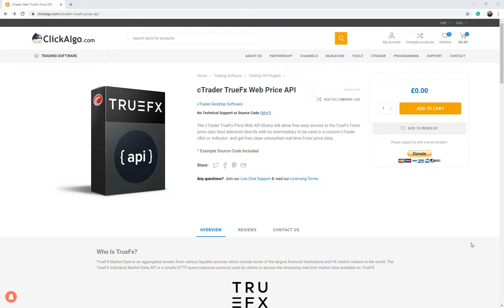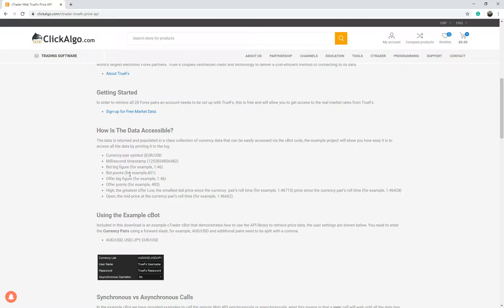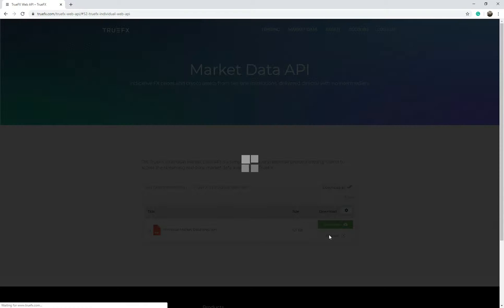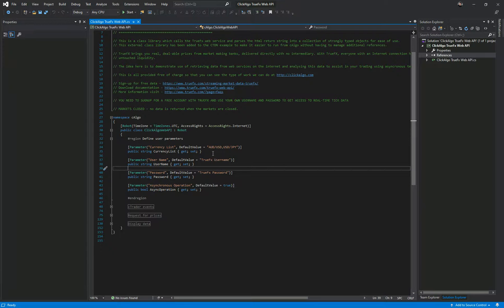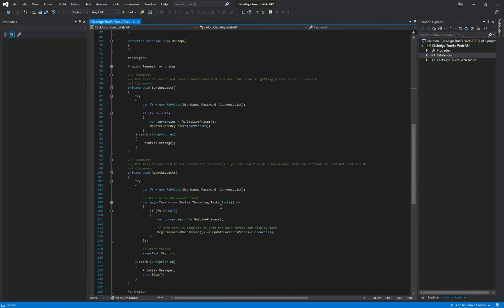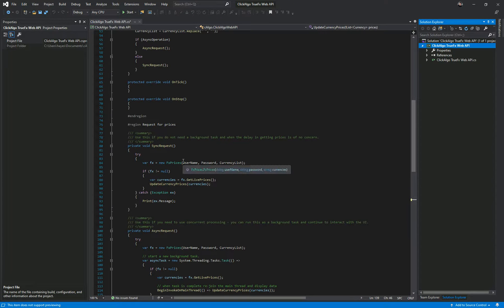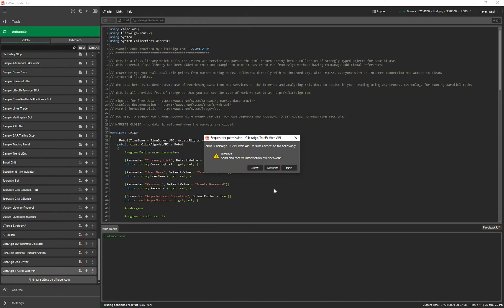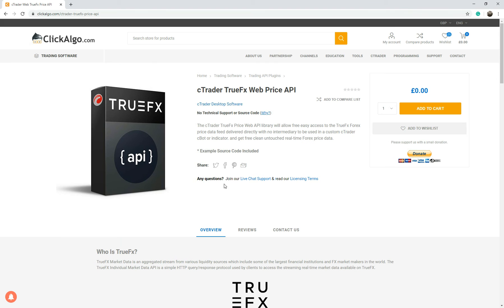cTrader TrueFx Web Price API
TrueFX Market Data is an aggregated stream from multiple liquidity providers which include some of the largest financial institutions and Forex market makers in the world, this C# API library will allow you to easily integrate code into your cTrader cBots & indicators.